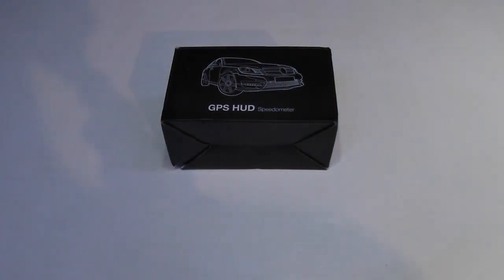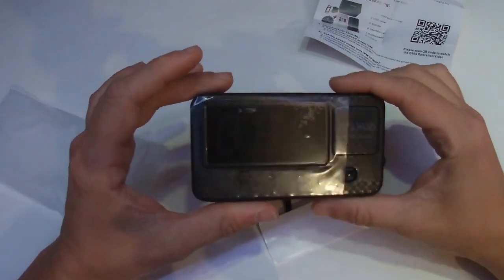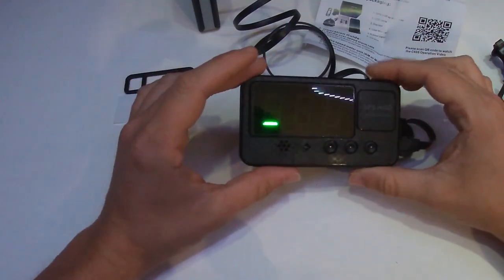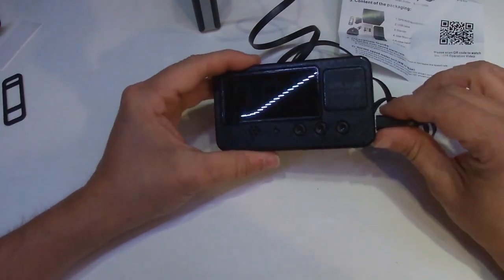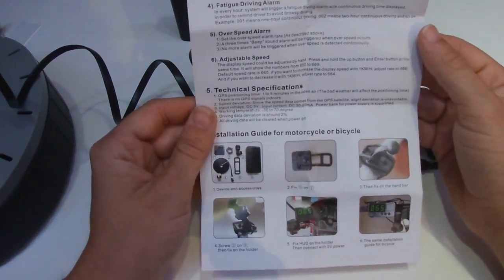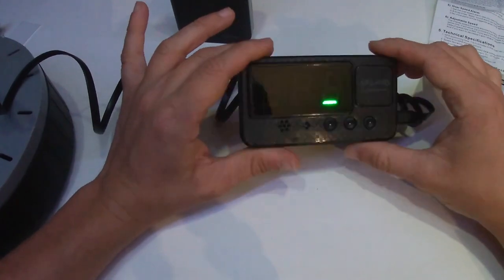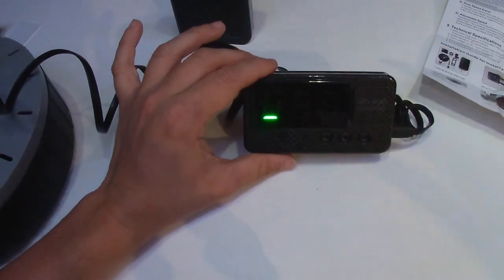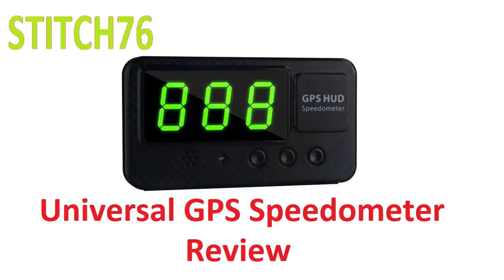Universal GPS Speedometer Review and Demonstration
A brief review of a Universal Speedometer and Demonstration of it working after it was fitted to our electric go kart.

Welcome to "Stitch76", the channel dedicated to interesting and Crazy Kids Racing Cars, Sports Cars, and Powerful Vehicles. You'll Find Engaging Videos Posted Most Days of the Week.